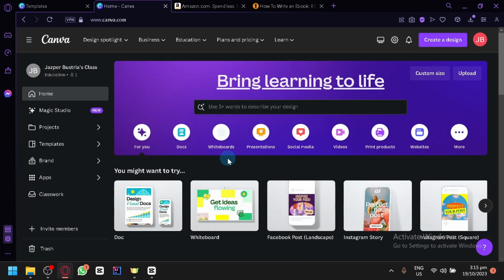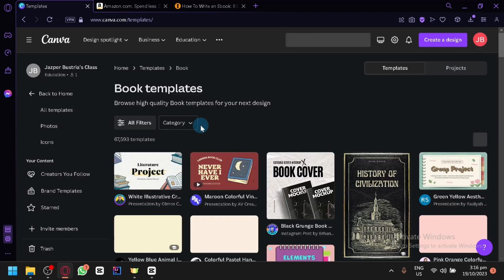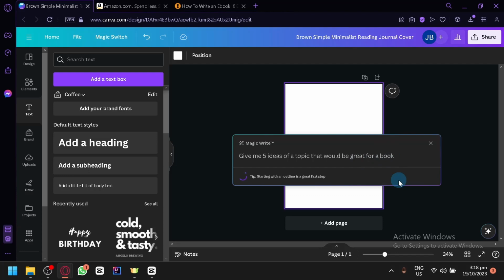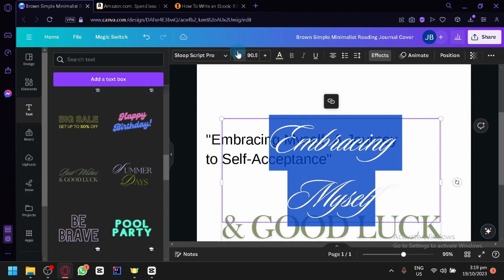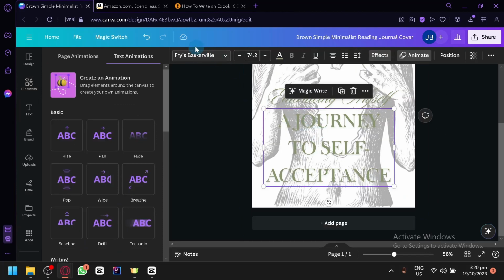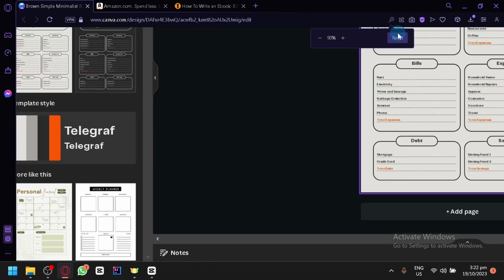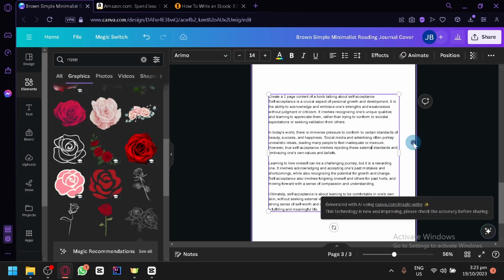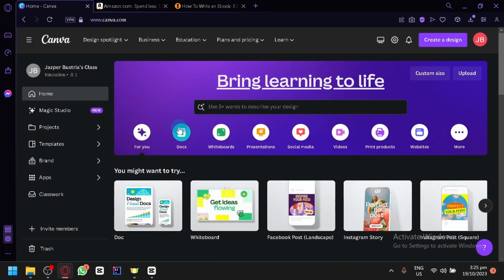How to Publish a Book on Amazon Using Canva (Amazon KDP Tutorial l Kindle Direct Publishing)